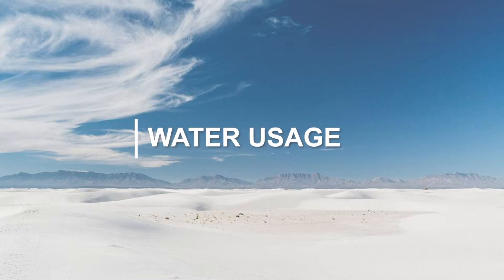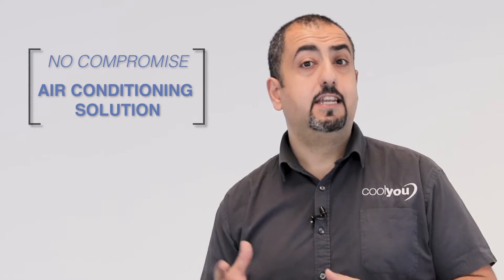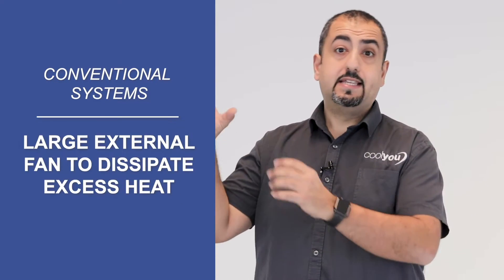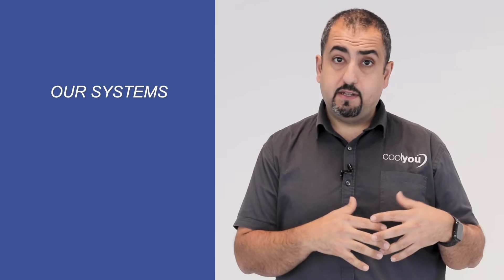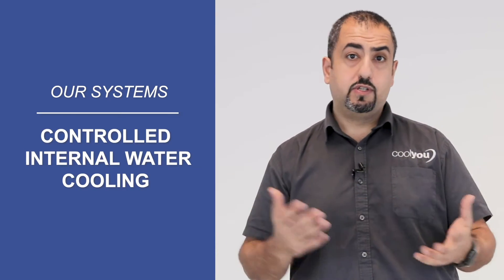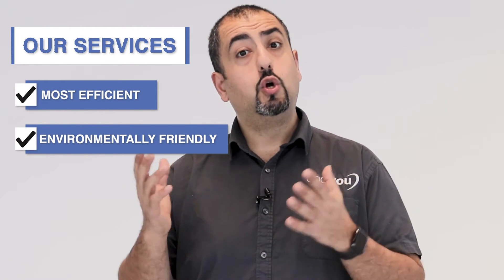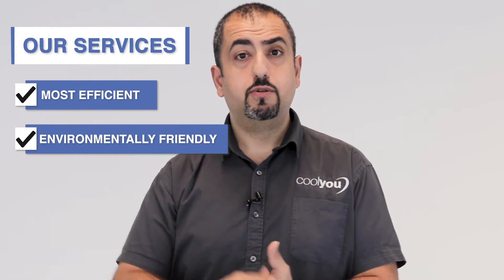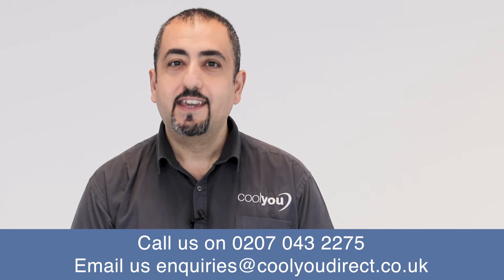What Does Water Cooled Air Conditioning Mean? | Cool You UK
Our Technical Director, Savva, shares what water cooled internal air conditioning means and how it works.